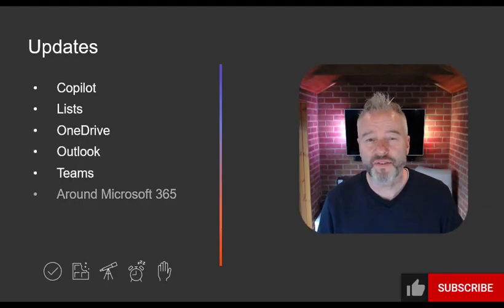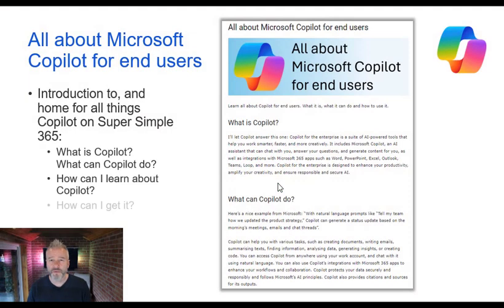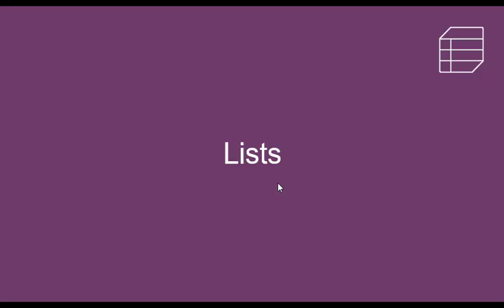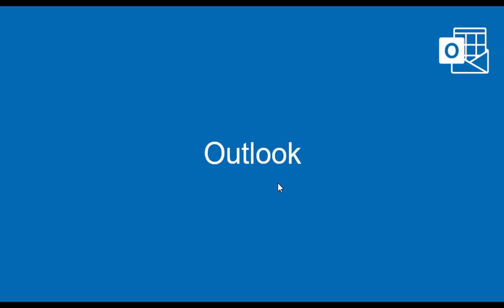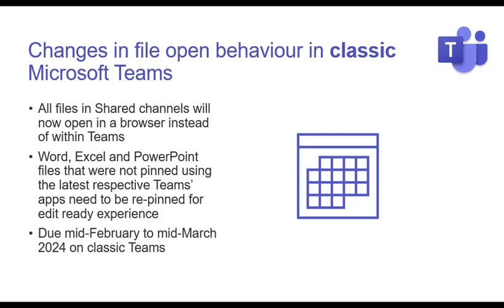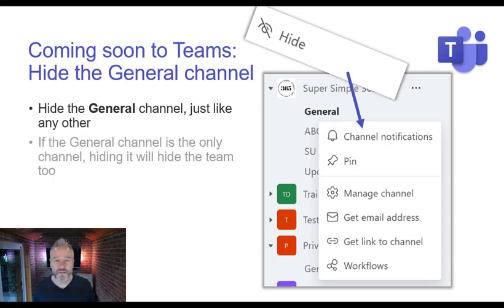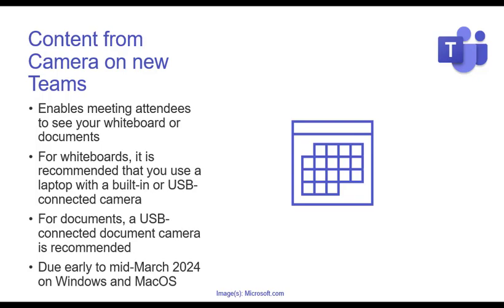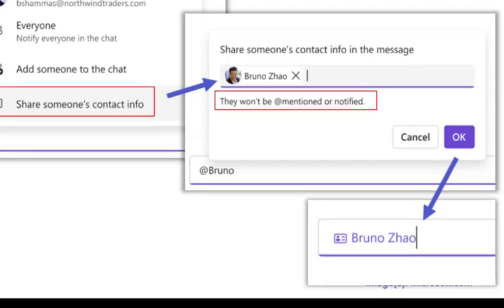#69 What's new in Microsoft 365 and Teams? January 2024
Welcome to our first roundup of 2024. We look back at what was announced, released and delayed across Microsoft 365 and Copilot in January.

00:33 Where's Clippy competition
01:55 Copilot
04:26 Lists
05:55 OneDrive
06:28 Outlook
07:44 Teams
16:25 Around Microsoft 365

🔗 For more detail and all updates read the blog version

📣 For day-to-day updates join me on Twitter or hook up with me on LinkedIn